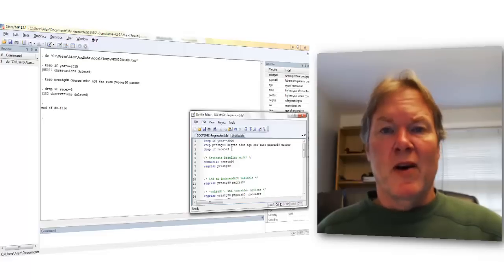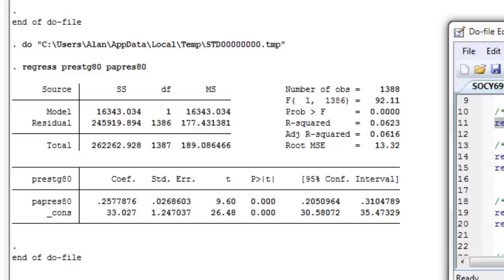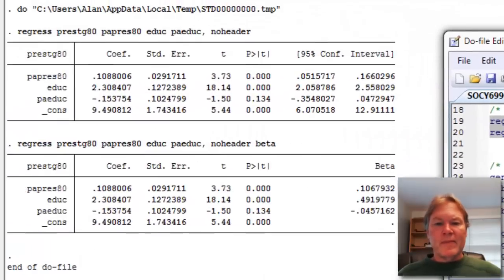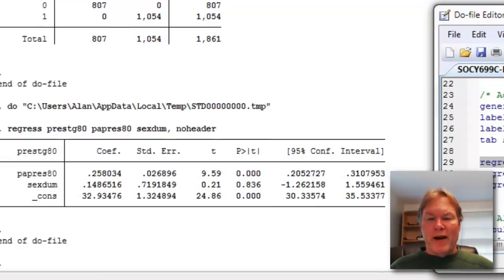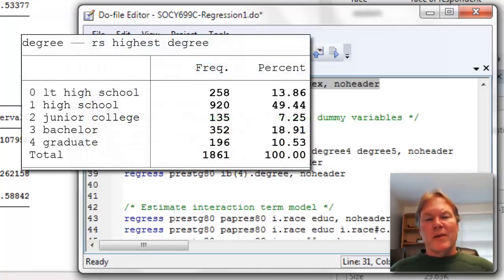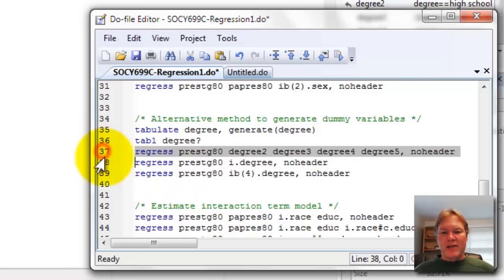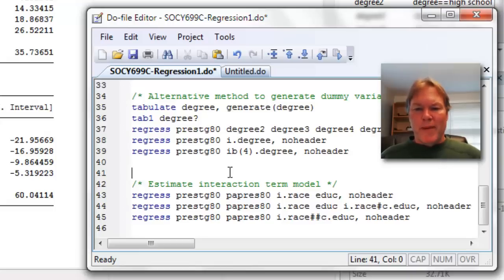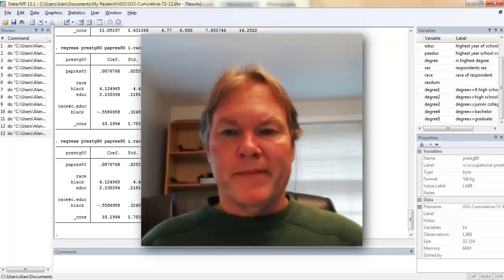Basic Regression Commands in Stata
This video shows how to estimate basic regression models and how to use factor notation to include dummy or indicator variables and interaction terms.